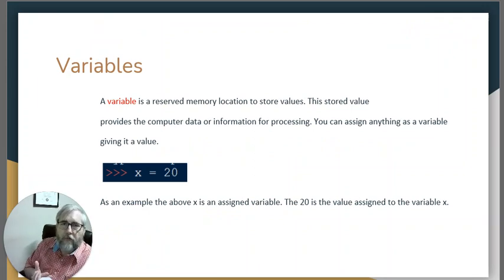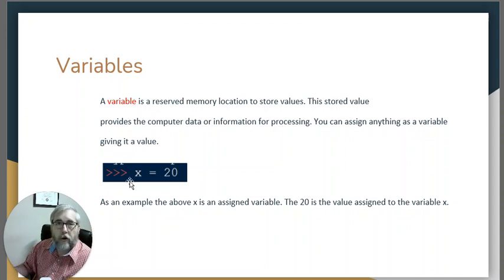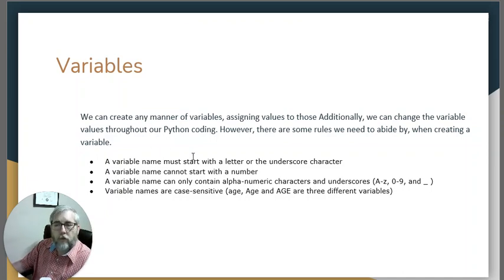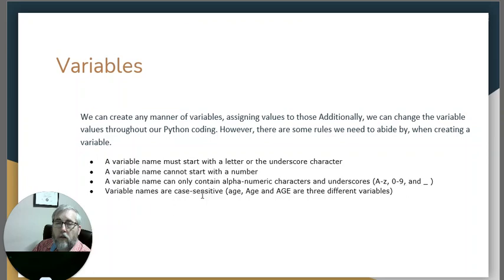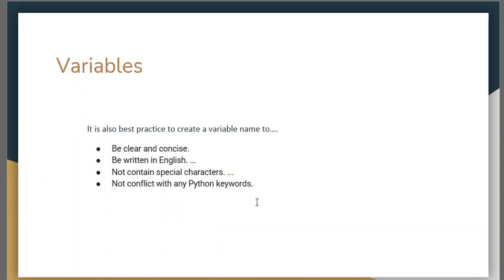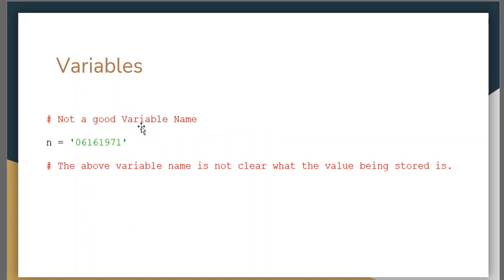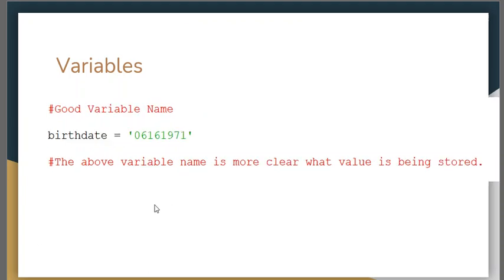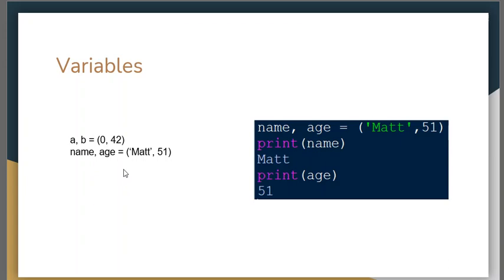Python Variables - Examples and rules for Python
Pst. I run on coffee. Just saying.